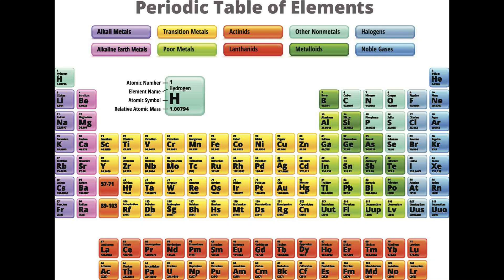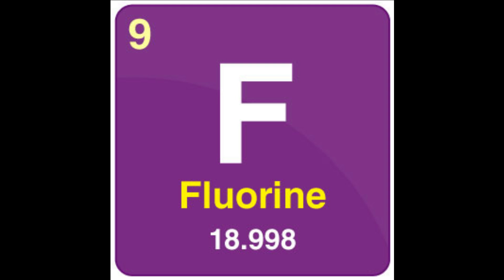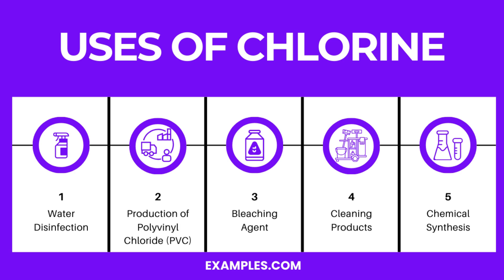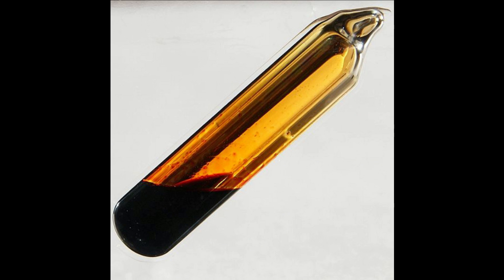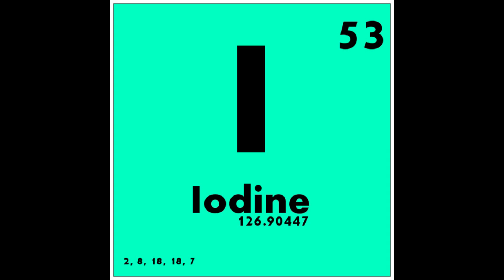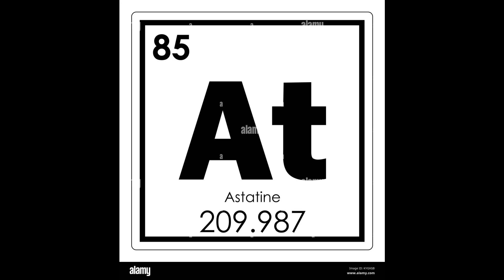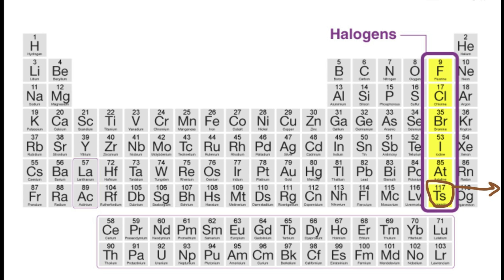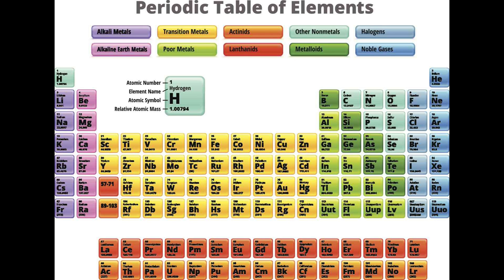What are Halogens? (Science for kids)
Halogens Uncovered: What You NEED to Know About This Chemical Family

science for kids @BristiHomeKitchen
dives deep into the fascinating world of halogens! 🧪🌍 In this video, we explore the essential elements in this chemical group, including fluorine, chlorine, bromine, iodine, and astatine. You'll learn about their unique properties, everyday uses, and why they play a crucial role in both nature and industry. Whether you're a student, science enthusiast, or just curious about chemistry, this video breaks it down in a simple, easy-to-understand way.

Halogens are a group of elements found in Group 17 of the periodic table. They include:
Fluorine (F): The most electronegative element, known for its high reactivity.
Chlorine (Cl): Commonly used as a disinfectant and in bleach.
Bromine (Br): The only liquid halogen at room temperature.
Iodine (I): Essential for thyroid function.
Astatine (At): The rarest naturally occurring element.
Tennessine (Ts): A synthetic and superheavy element12.
These elements are known for their high reactivity, especially with metals, forming various salts like sodium chloride (table salt). They also have significant uses in everyday life, from water purification to medical applications